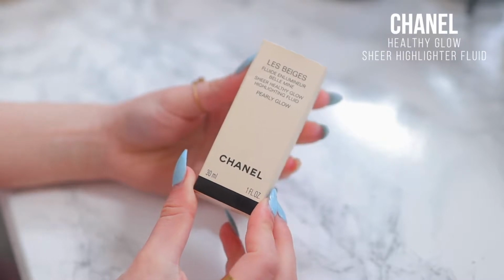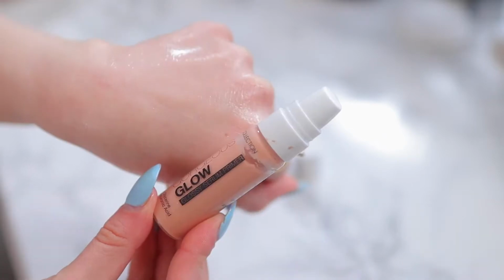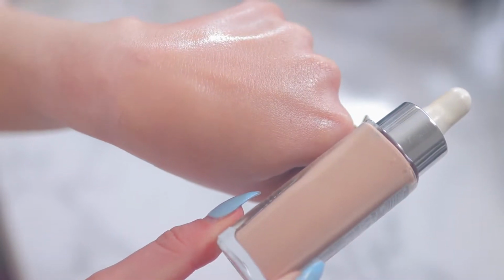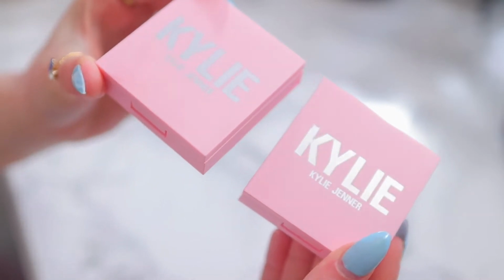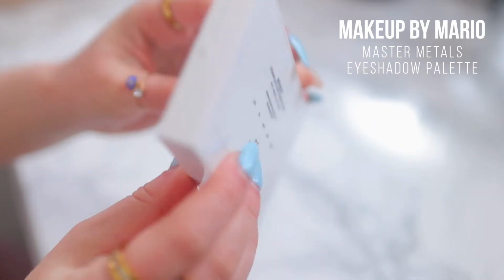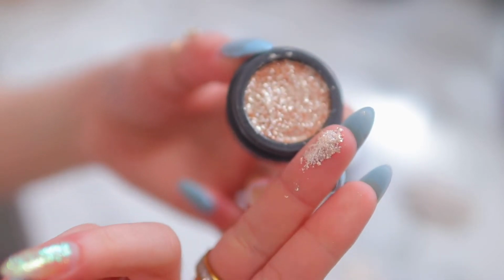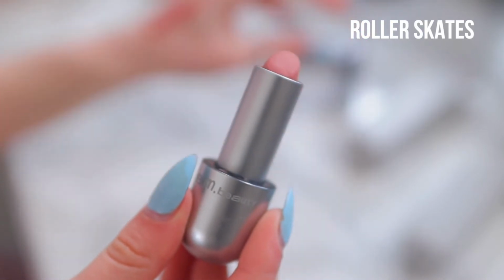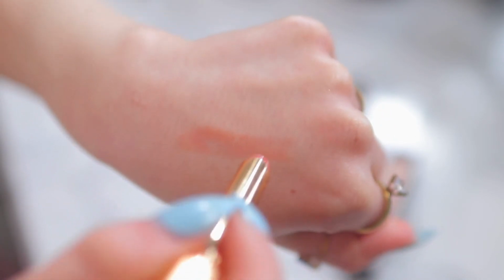MAKEUP THAT I’M BRINGING INTO 2022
Makeup products I'll be using more of in 2022! What will you be bringing into this year?

♡ P R O D U C T S:
Chanel Health Glow Sheer Highlighting Fluid

Collection Cosmetics Gorgeous Glow Glossy Primer Serum

Packages only:
Sinem Salih
Unit 93185, Courier Point
13 Freeland Park
Wareham Road
Poole
Dorset
BH16 6FH
UK

💌 Letters only:
Sinem Salih
Unit 93185
Poole,
BH15 9EL
UK